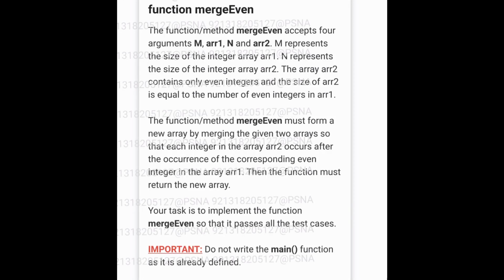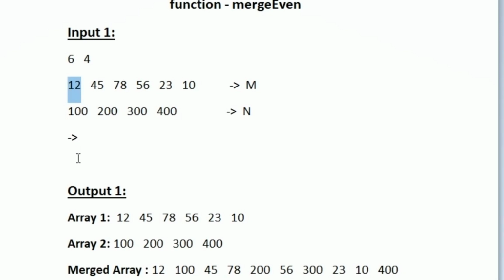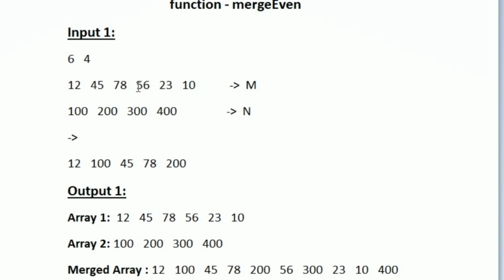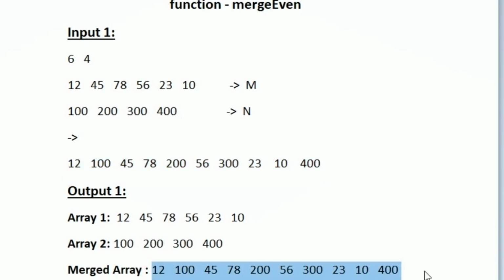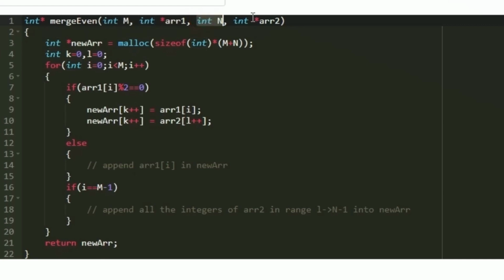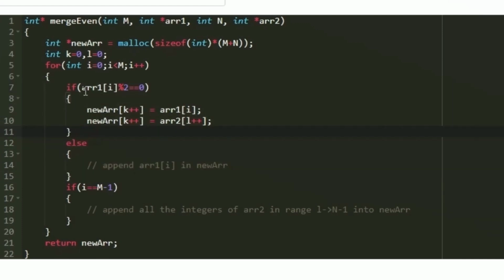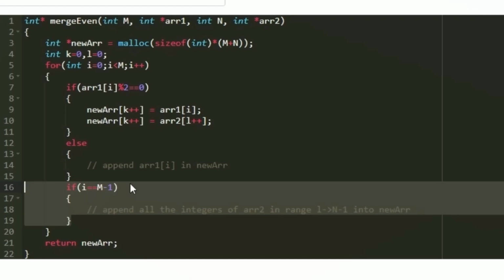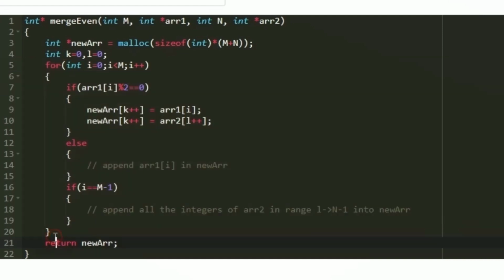function - mergeEven | skillrack daily challenge